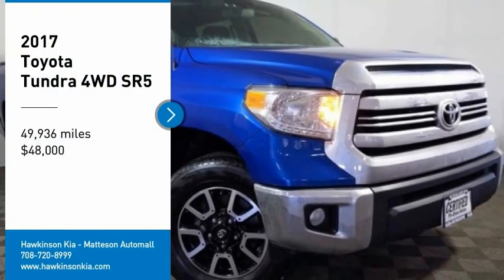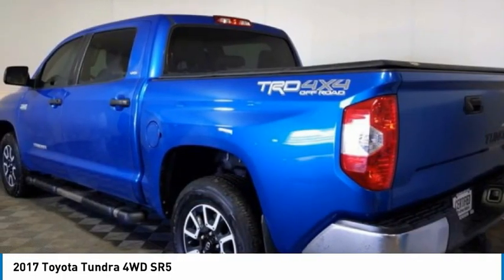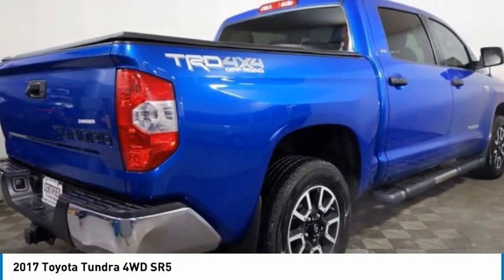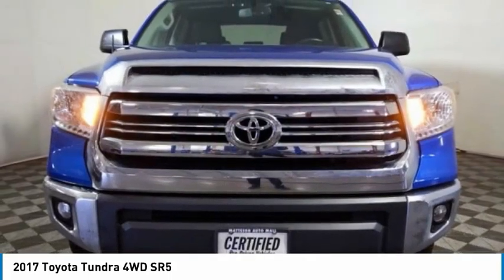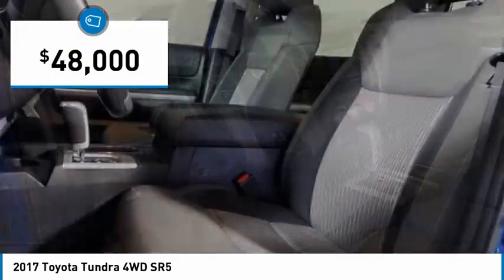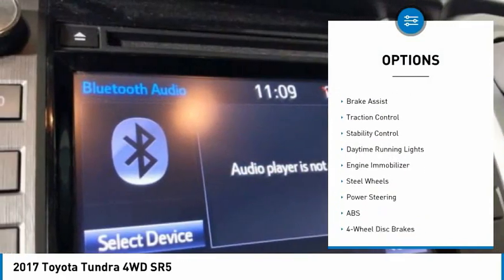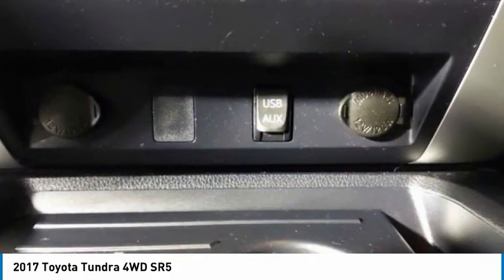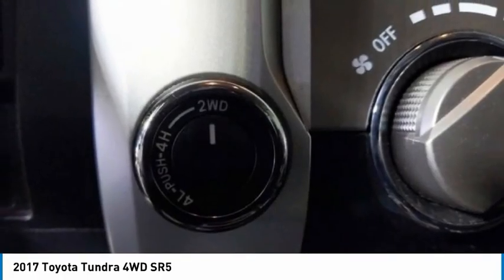2017 Toyota Tundra 4WD TK11360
2017 Toyota Tundra 4WD SR5

2017 Toyota Tundra TRD Pro Blue Recent Arrival! **4WD**, *AUX/IPOD JACK*, **BACKUP CAMERA**, *BLUETOOTH*, *LOCAL TRADE*, *TOW PACKAGE*, *ONE OF A KIND*, *WILL NOT LAST*, *** 1 YEAR MAINTENANCE INCLUDED ***, *** CERTIFIED ***.Hawkinson Certified!! Tundra! All of Pre-Owned Vehicles come with a complimentary 1 year of oil changes and Tire rotations Hi, this is Brandon Santoro Sales Manager here at Hawkinson Kia. I personally acquired this vehicle myself. I only buy the nicest pre-driven vehicles. This Hawkinson Certified Vehicle will also have up to 100,000 miles of Manufacturer Powertrain Coverage! I make sure all of my pre-driven vehicles pass our 150pt Plus Inspection and the details are available for you to read. If my mechanic says that the vehicle needs tires or brakes, for example, then that's what the vehicle gets. Most dealers won't do this! Our reputation is for low pricing and a hassle free buying experience. The Hawkinson's treat their employees and customers with dignity and respect. There is always a Hawkinson in the showroom to say hello and greet you! I hope to meet you soon. PLEASE call and allow our Internet Department to explain the Hawkinson Way. Our way, is considerate of your time, knowledgeable of our products and both a hassle-free and no pressure experience! In order to receive the Hawkinson online pricing customer(s) must apply for financing through Hawkinson Auto Group. Hawkinson Certified Pre-Owned means you not only get the reassurance of up to a 7yr/100,000 mile Warranty, but also a 167-point comprehensive inspection, 24/7 roadside assistance, trip-interruption services, and a complete CARFAX vehicle history report. Price does not include outside financing $995 Fee, dealer added options or taxes,tags or dealer fees. Friends Helping Friends!Awards:* 2017 KBB.com Best Resale Value Awards * 2017 KBB.com 10 Most Awarded BrandsHawkinson Kia-Nissan has over 500 Google Reviews! Hawkinson Kia-Nissan is located in the Matteson Auto Mall. Easy access right off of I-57 & Rt. 30 At Hawkinson Nissan-Kia, we promise to roll the red carpet out for you!